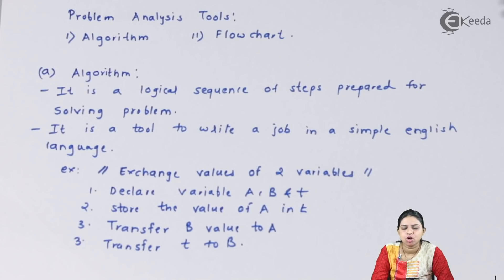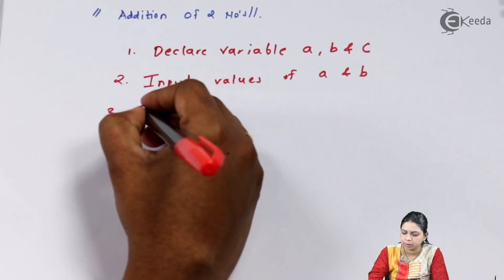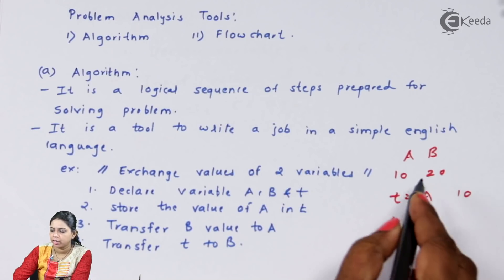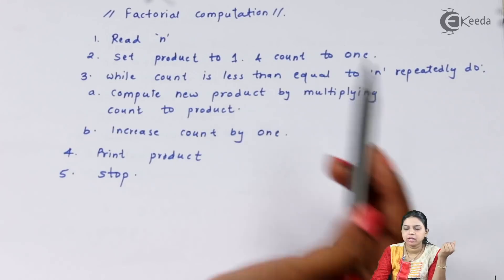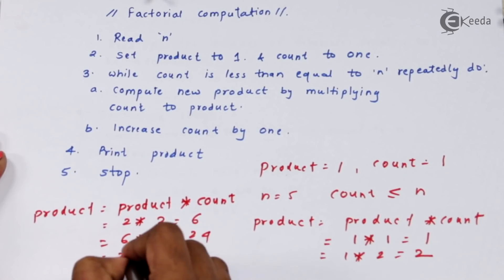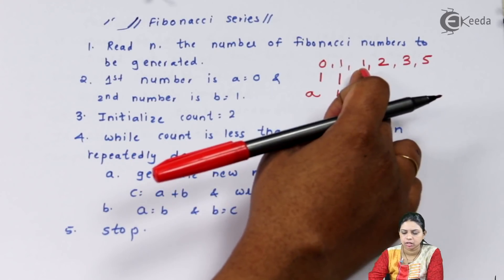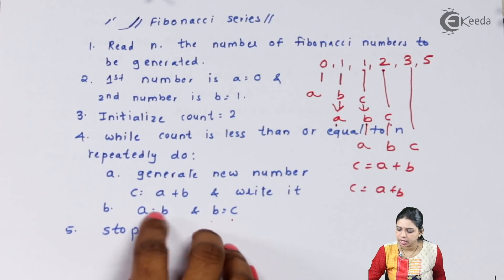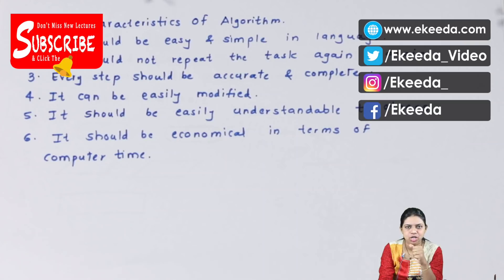Program Analysis Tools (Algorithm) - Program Analysis - Computer Science Class 11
Program Analysis Tools (Algorithm) Video Lecture From Program Analysis Chapter of Computer Science Class 11 Subject For All Students.

Program Analysis

Program Analysis Computer Science

Program Analysis Course

Computer Science Class 11 in English

Class 11 Computer Science Tutorials

Happy Learning : )